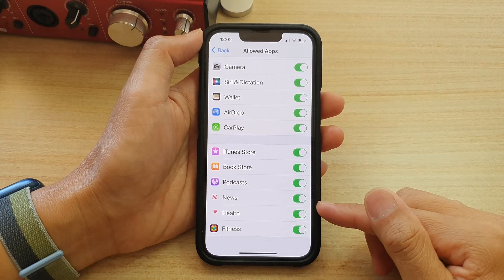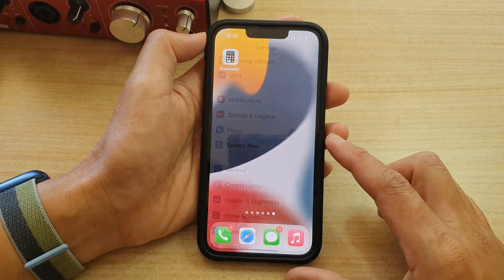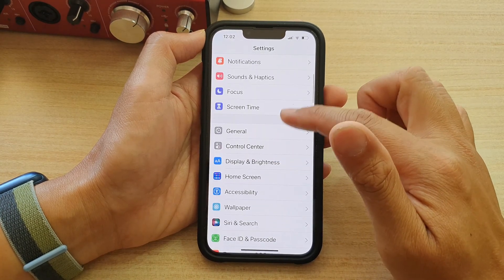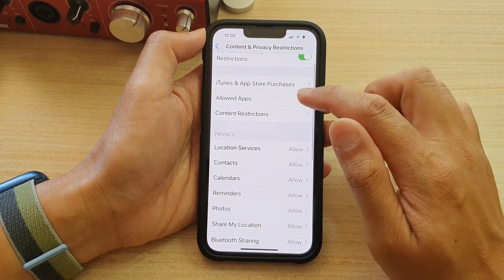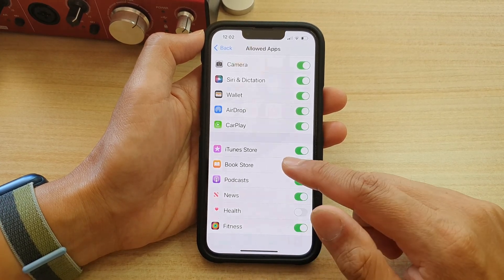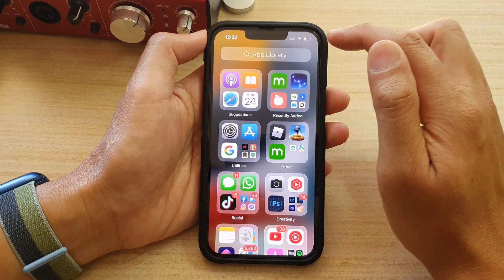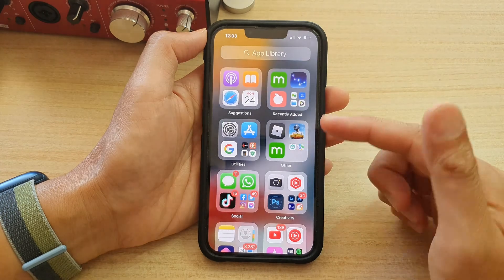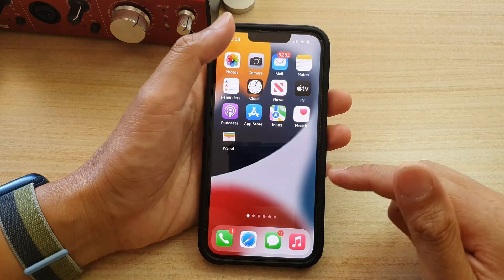iPhone 13/13 Pro: How to Enable/Disable the Health App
Learn how you can enable or disable in the Health App on the iPhone 13 / iPhone 13 Pro.